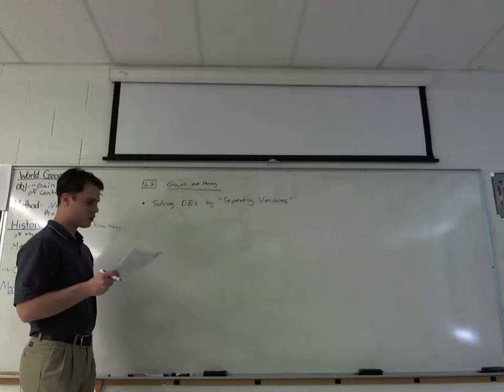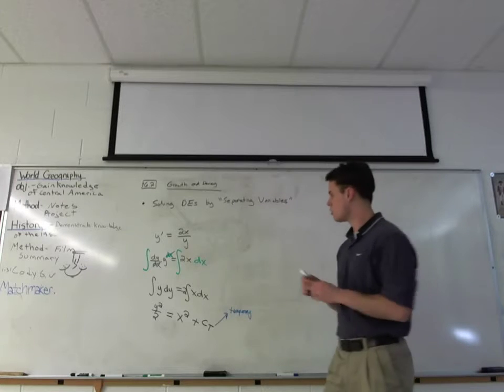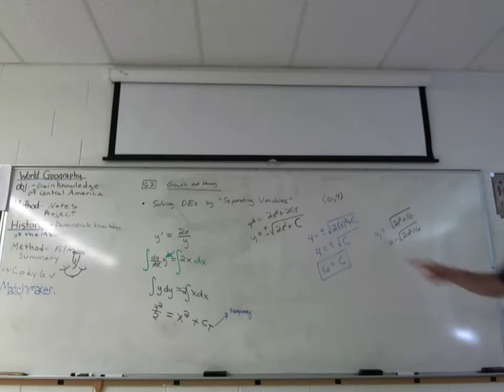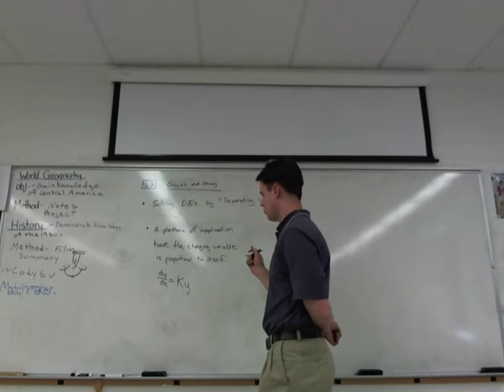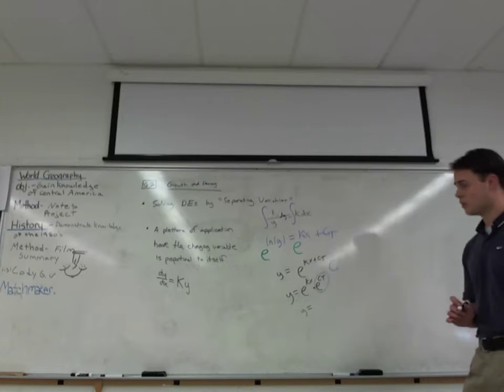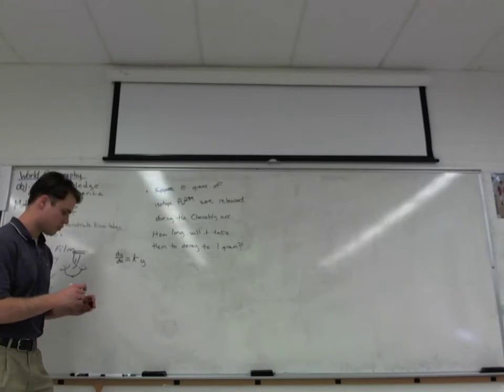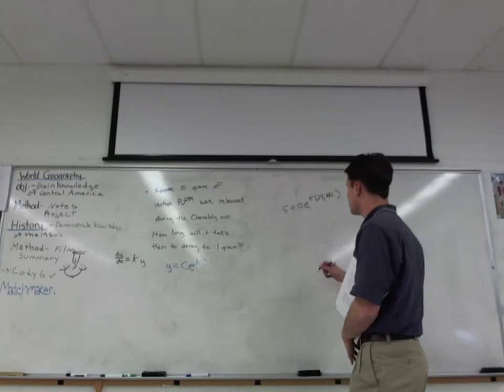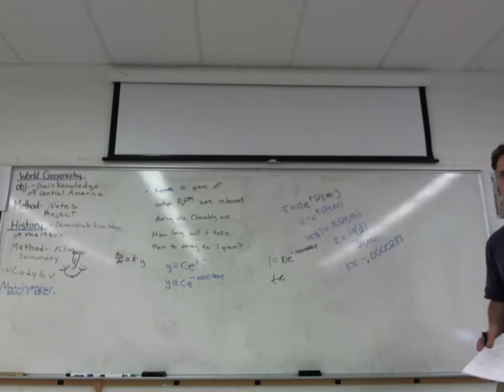Calc 6 2 1 Separating Variables